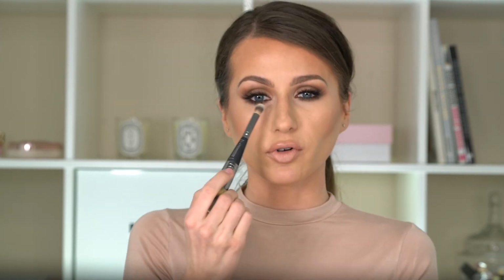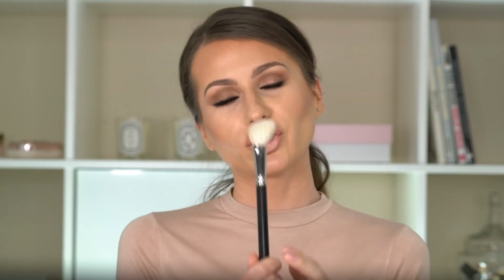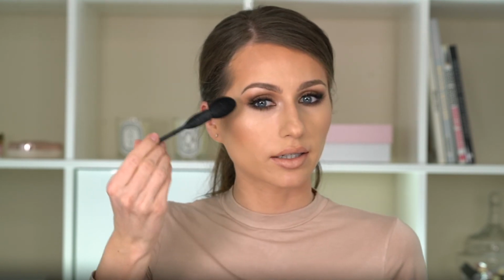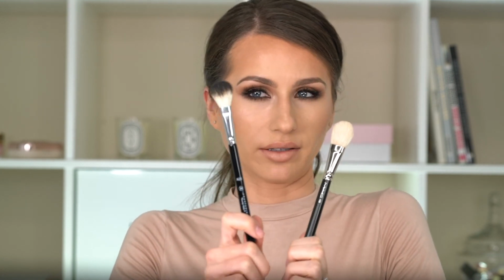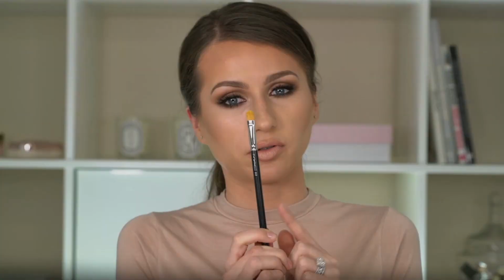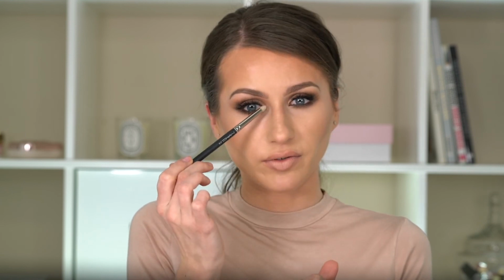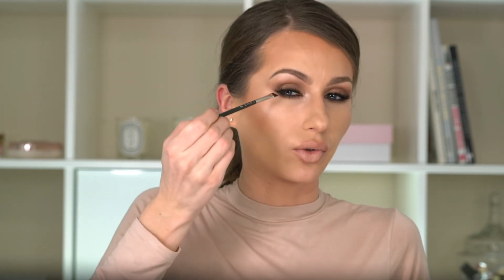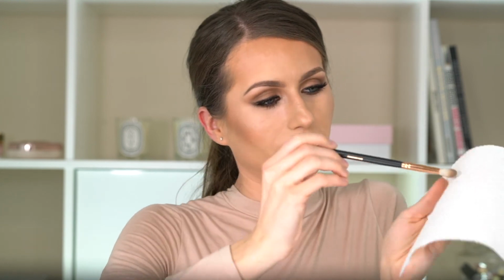My Go-To Makeup Brushes | Must-Have Makeup Brushes | BYKATINESS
Starting a makeup brushes collection can be overwhelming. There are just SO many options and it can get pricey at times. Yet makeup brushes are essential to any makeup kit, whether you are a pro or an everyday girl who likes doing makeup, and even a few brushes can help you make the most of your makeup. In today's makeup video, I'm talking about my go-to makeup brushes I absolutely can't do full face makeup without and I'm also sharing the easiest way to clean your brushes. This video was requested by so many of you so I hope you find it helpful! Xoxo, Kat

FACE BRUSHES:

It Cosmetics Complexion Perfection Brush

Hourglass Vanish™ Foundation Brush

MAC Large Angled Contour Brush

Nars Yachiyo Brush #27

MAC 197 SH Duo Fibre Square Brush

Luxie Beauty Nose Contour Brush

MAC 133 Small Cheek Brush

ABH Brush #23

EYE BRUSHES:

MAC 242S Shader Brush

Charlotte Tilbury Eye Blender Brush

Charlotte Tilbury Eye Smudger Brush

Morphe Brushes

MAC 239S Shader Brush

MAC 263 Small Angled Brush

Dose of Colors Shader Brush

MAC 224S Tapered Blending Brush (I did not mention it in the video but I love it too)

Charlotte Tilbury Lip Brush

Cinema Secrets Makeup Brush Cleaner

Brush Toolbelt (Case):